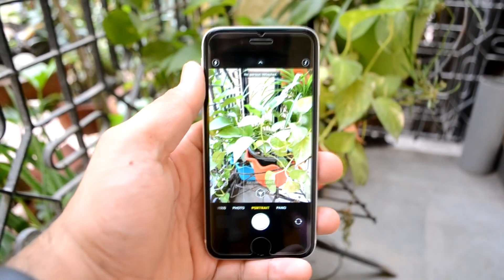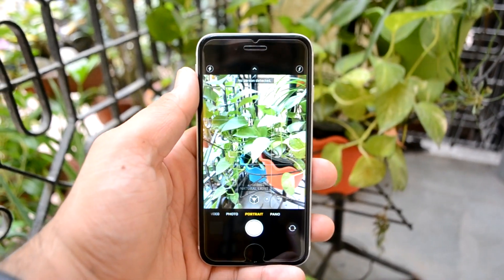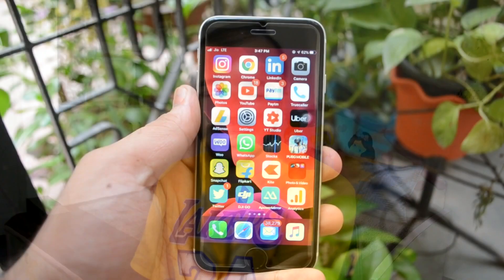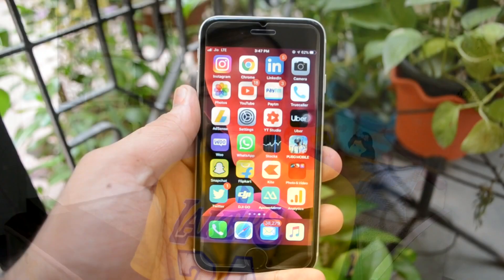iPhone SE 2 (2020) Hands On In-Depth Review in Hindi & Camera Samples + Should You buy iPhone SE 2?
In this video I gave you the in-depth review of the iPhone se 2020 or the iPhone se 2. The iPhone se 2020 is a great phone and it has the best power under the Rs 40,000 price point. The iPhone se also has the best rear camera which supports 4k @60fps but the front camera is decent also the design of the phone is average with bulky bezels in the front and the display is not too good but the performance!!!

To Watch the unboxing video

iPhone SE 2 / iPhone SE 2 Plus or iPhone 9 / 9 Plus Latest Leaks, Launch Date, Specifications, Price + How iPhone SE 2 Launch has been affected by Corona Virus.

My Previous iPhone SE Videos

iPhone SE 2 More Leaks, Specifications, Price, Launch Date & More | iPhone SE 2 will be AWESOME !

Links to buy MacBooks

Apple MacBook Pro (15-inch, Previous Model, 16GB RAM, 512GB Storage, 2.2GHz Intel Core i7)
New Apple MacBook Pro (16-inch, 16GB RAM, 1TB Storage, 2.3GHz Intel Core i9)
Apple MacBook Air (13-inch, Latest Model, 8GB RAM, 128GB Storage, 1.6GHz Intel Core i5)
New Apple MacBook Pro (13-inch, 8GB RAM, 256GB Storage, 2.4GHz Intel Core i5)
Apple MacBook Pro (15-inch, Latest Model, 16GB RAM, 512GB Storage, 2.3GHz Intel Core i9)